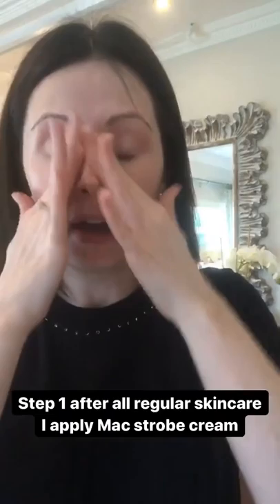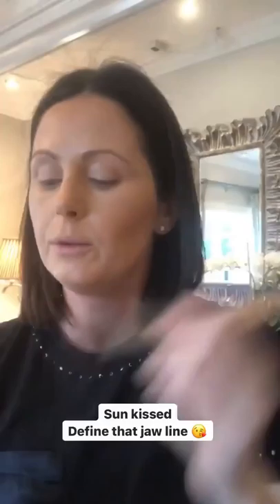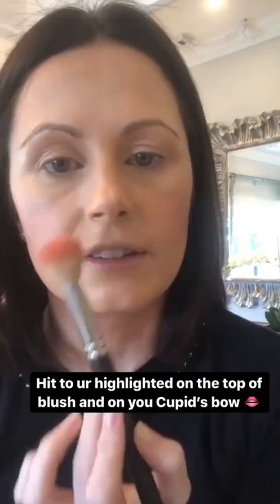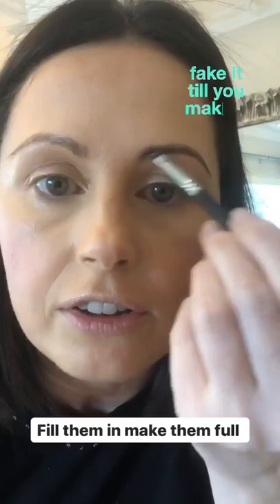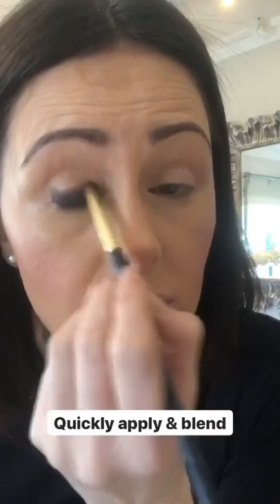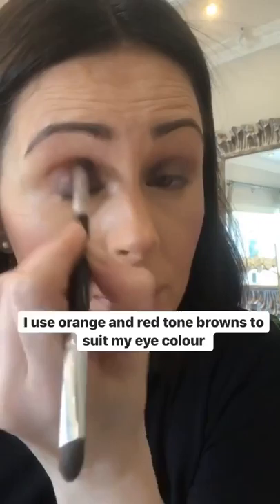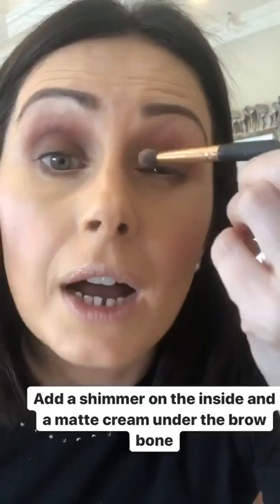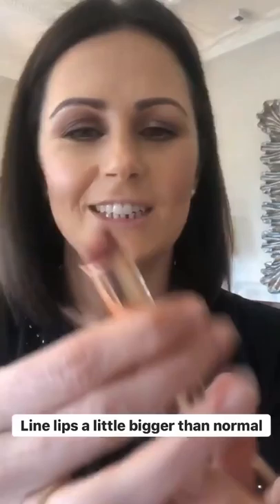Make up demo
Make up for my 36 year old skin!